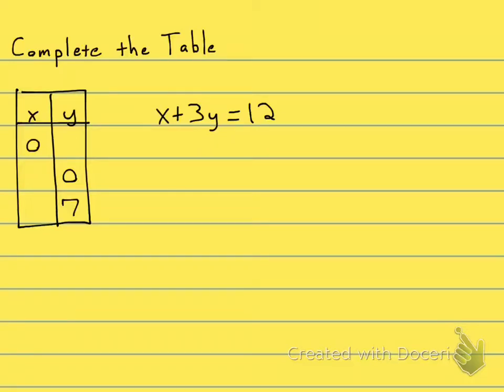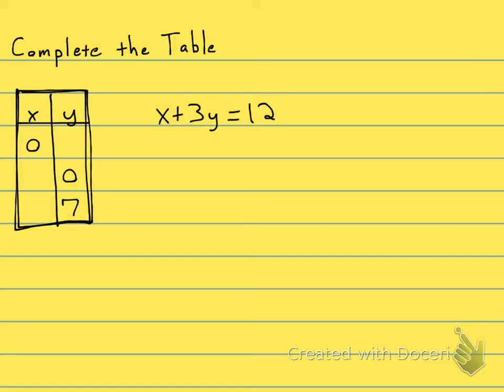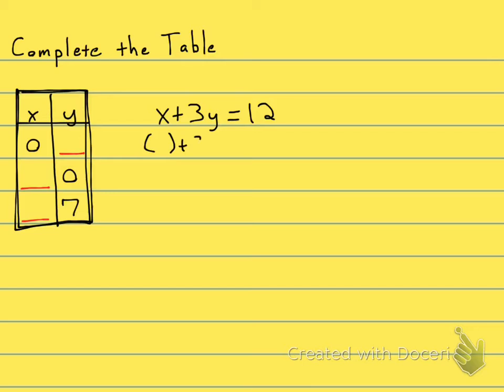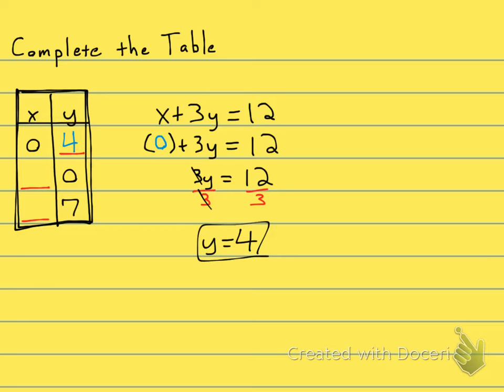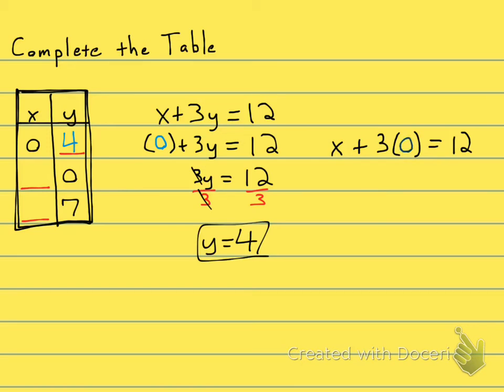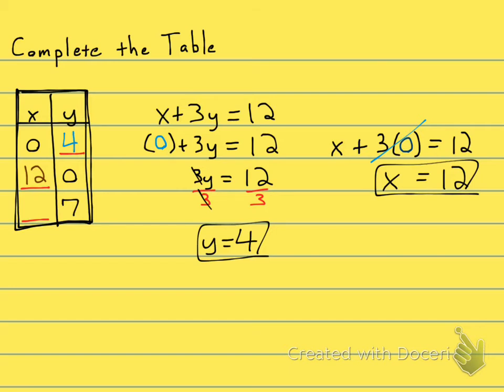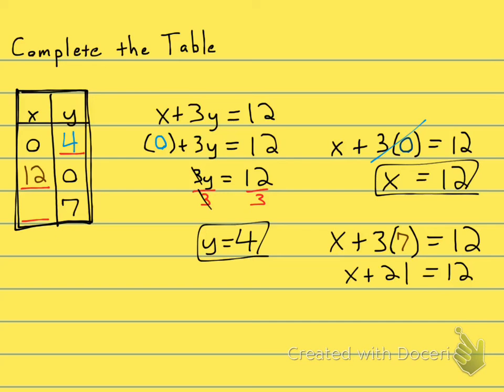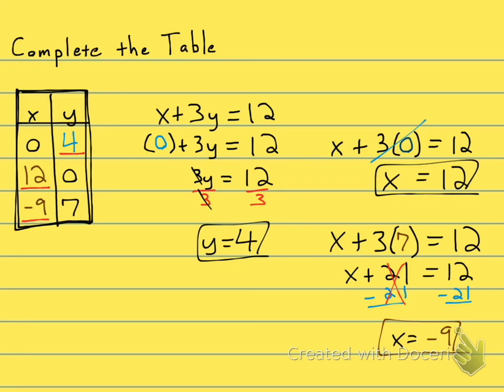3.1.55 Complete the Table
3.1.55 Complete the Table
x+3y=12
Linear equation (line)
College Algebra / PreCalculus
MyLab Math / MyOpenMath / Knewton Alta
ProfessorMath1234
Professor Math 1234